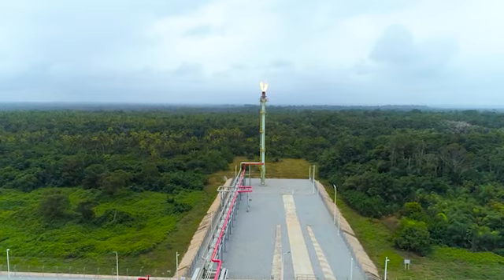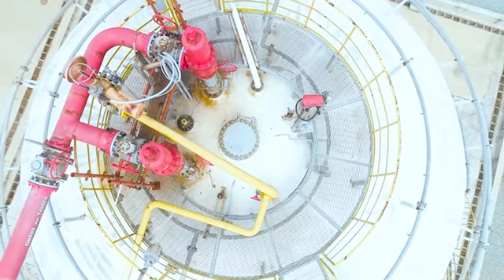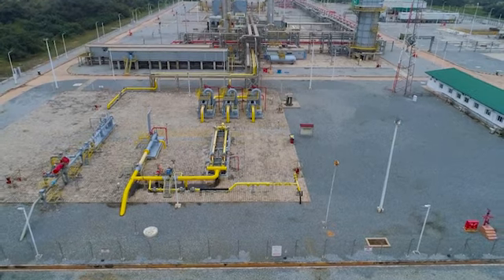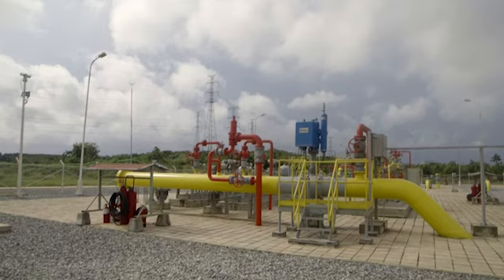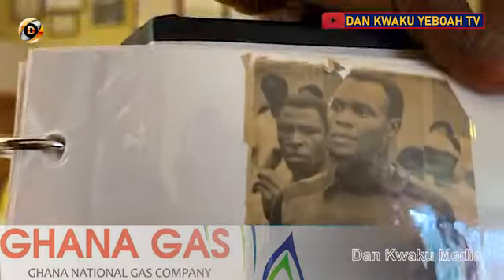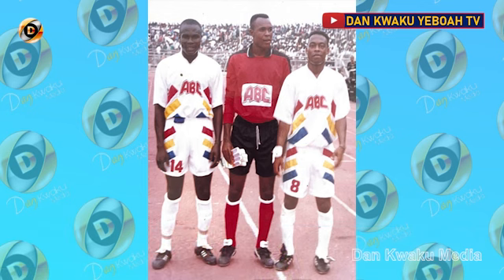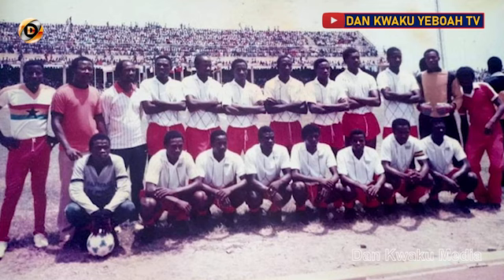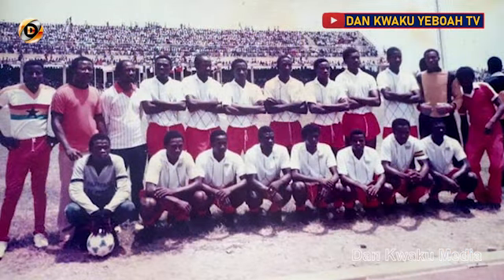ONE-ON-ONE WITH GOALKEEPER LEONARD MOFFAT - FORMER HEARTS OF OAK & BLACK STARS GOALIE